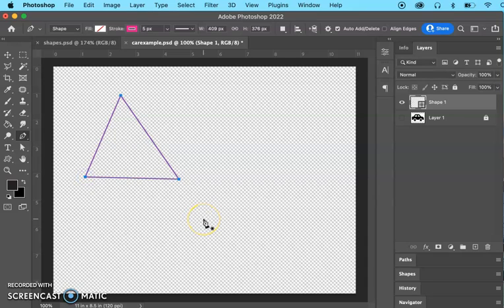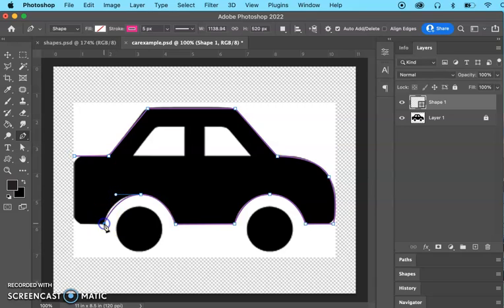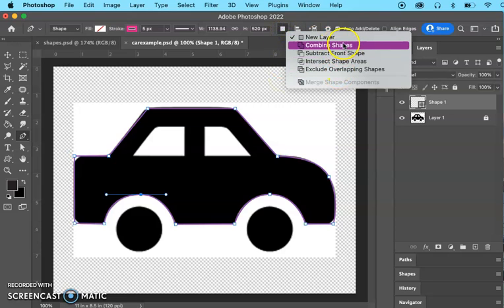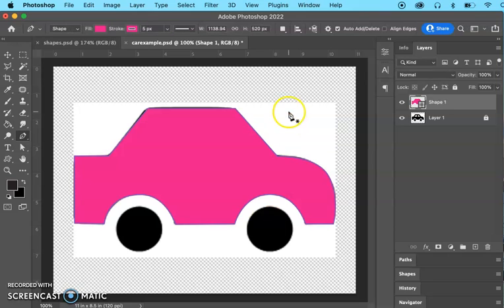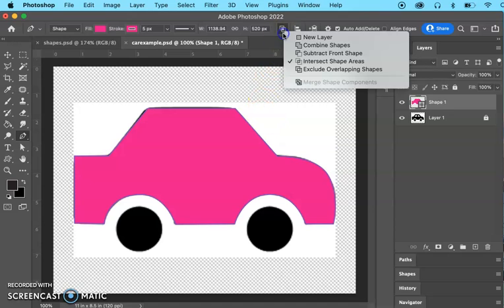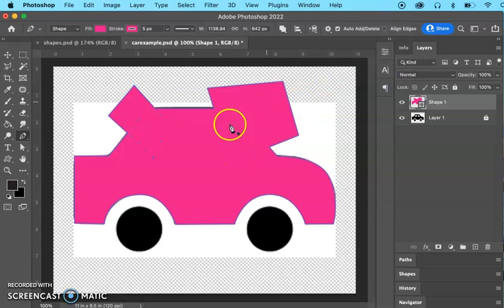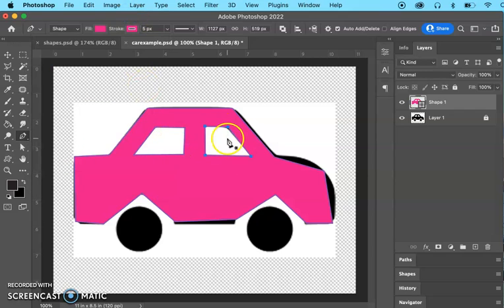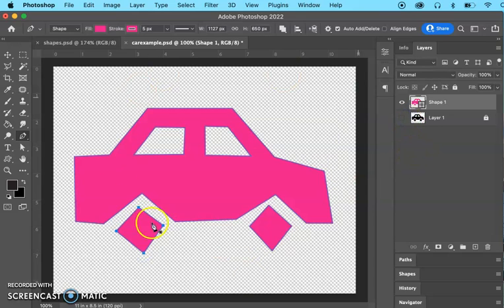Path Operations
Pen Tool in shape mode